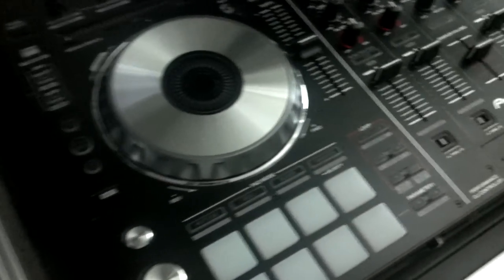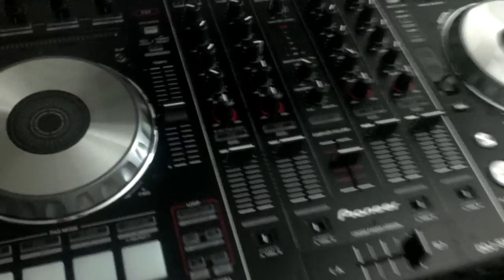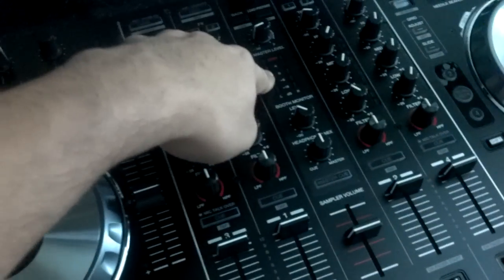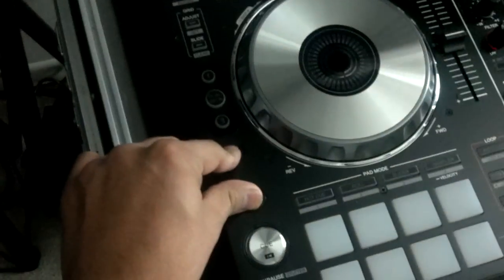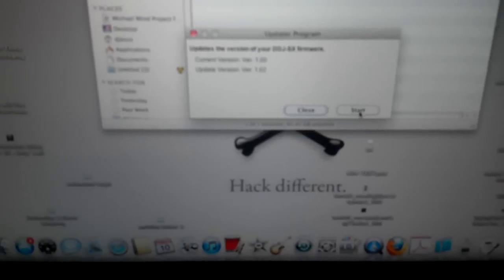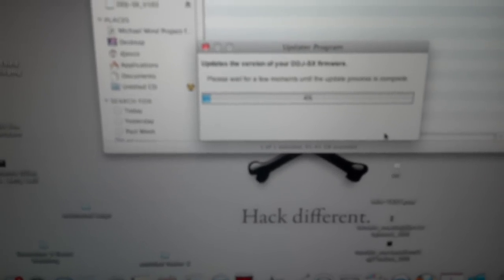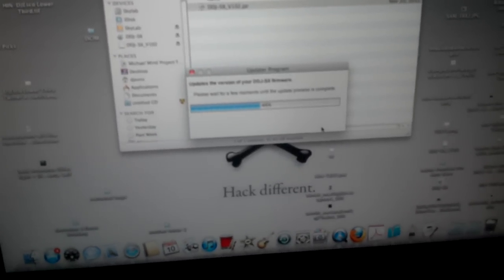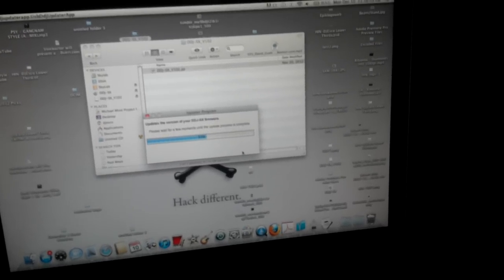Pioneer DDJ-SX Firmware Upgrade Procedure Instructions (Step-by-Step) by DJ Esco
If you are trying to use The latest Version of Serato DJ with the DDJ-SX or use Virtual DJ or Traktor with the DDJ-SX you will first need to upgrade the Firmware.

Please be sure to install the Drivers for your unit if you are using a Windows based system. Mac based Computers/Laptops do not require the installation of any drivers.

Be sure you have the following:
1.)Downloaded Firmware for the DDJ-SX from Pioneer's website which will be installed.
2.) Power to Your Laptop or Computer you will be using to perform the update.
3.) Power to your Pioneer DDJ-SX by using the AC wall adapter.
Keep in mind that it is important you do not Power OFF or Disconnect or Interrupt the unit while this procedure is performed.

Instructions:
1.) Power the unit "ON" while holding the left deck's "SHIFT" and "SYNC" button
2.) Run or Unzip and run the jar file (you may have to install the latest version of Java
3.) The .jar file will execute and open an installation window follow the the steps to install and you will be good to go in no time.
4) Enjoy and give thumbs up!